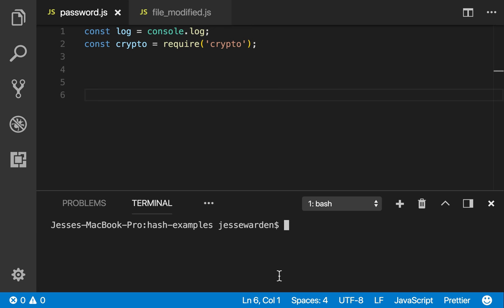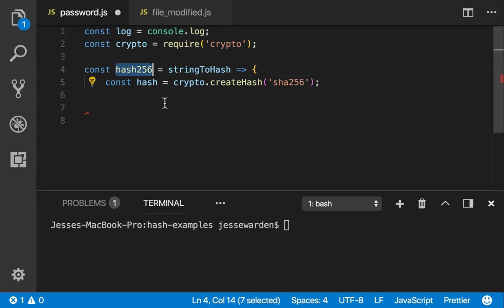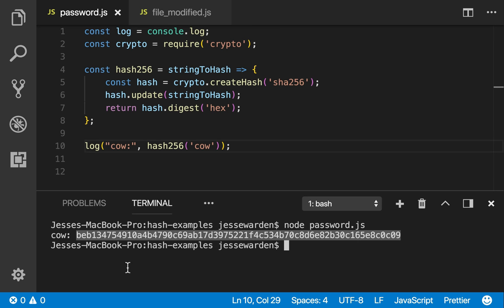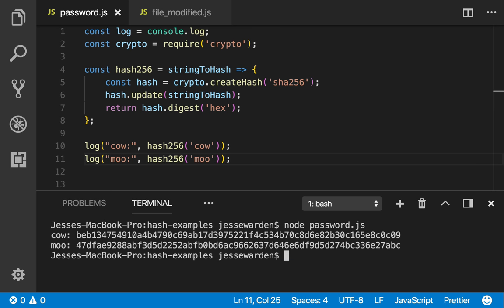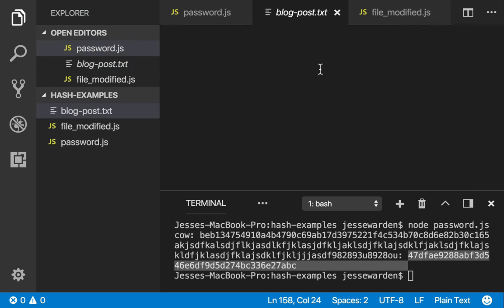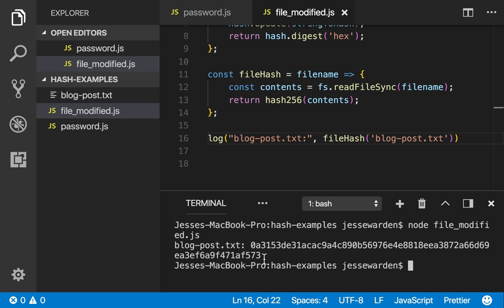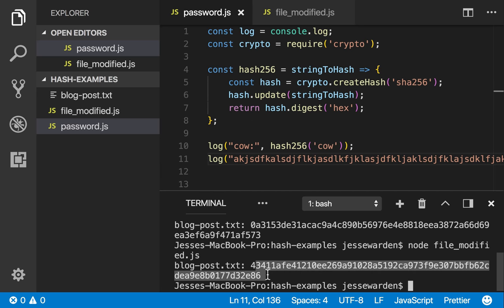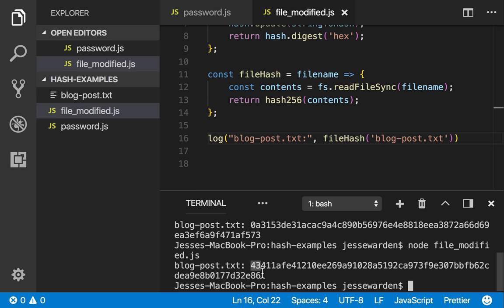Hash Function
I cover what a hash function is, 2 of the many use cases for it, passwords and file differences, and show some examples in code.